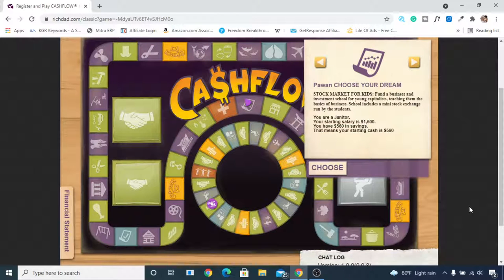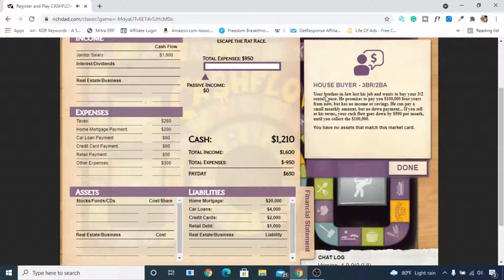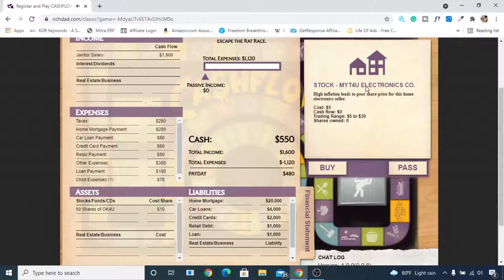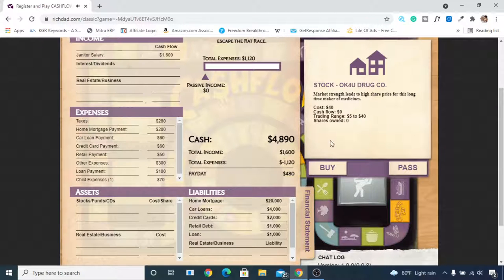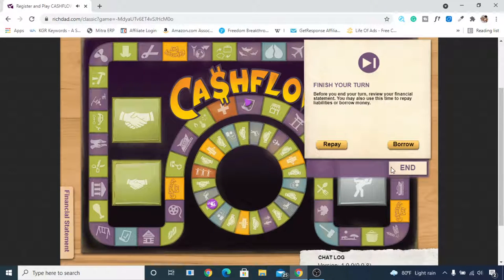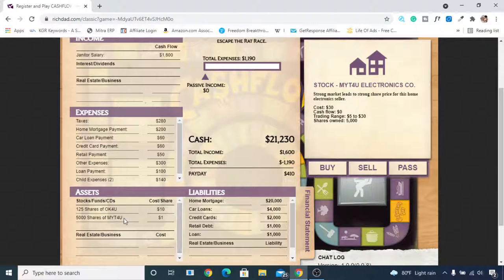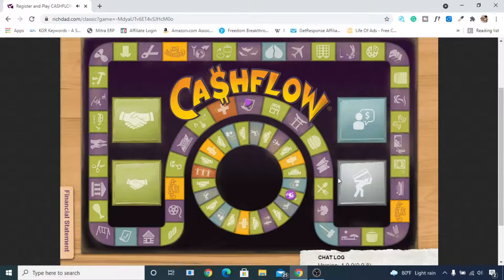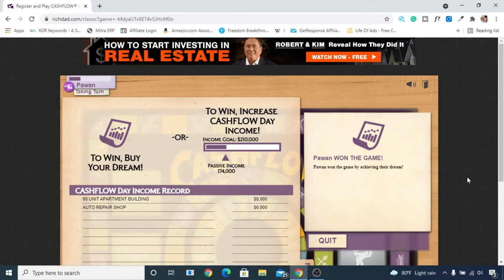How To Play Cashflow Classic Online - Rich Dad Poor Dad Cashflow Game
**My #1 Recommendation To Make Money Online Fast**

In this video, I have shown you how to play the cashflow classic game that is mentioned in the book of Robert Kiyosaki Rich Dad Poor Dad.

I love this game because it has helped me to develop my thinking on how to buy assets while increasing cash flow in my personal financial statement.